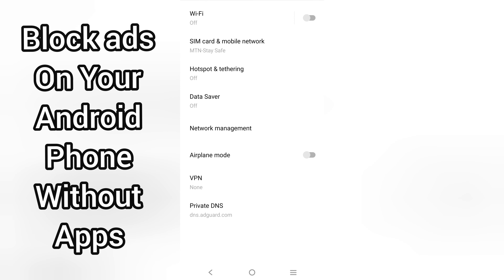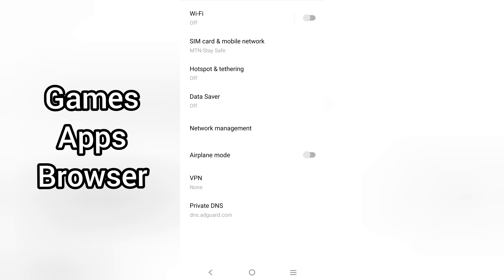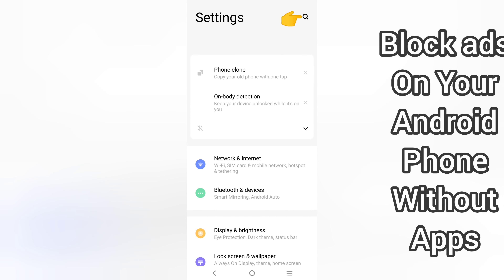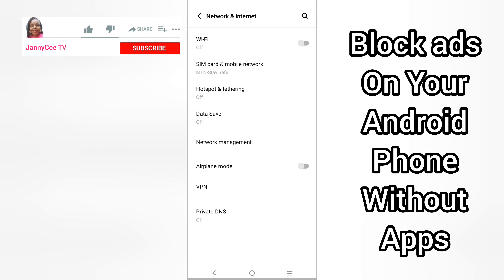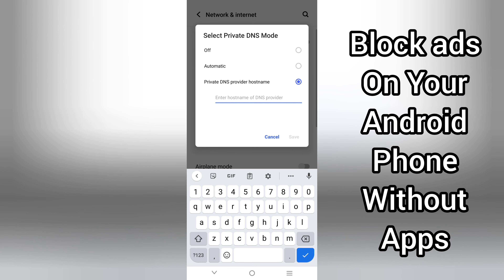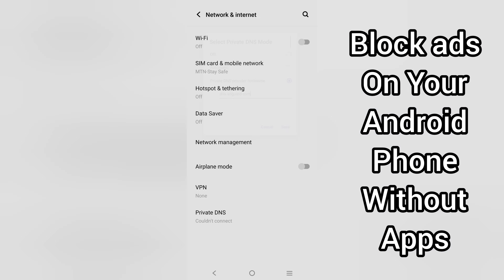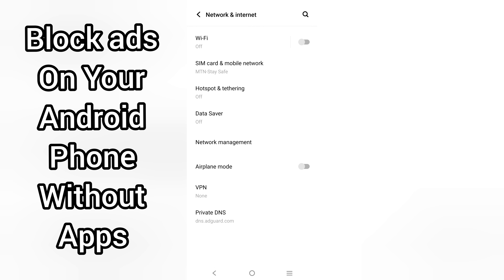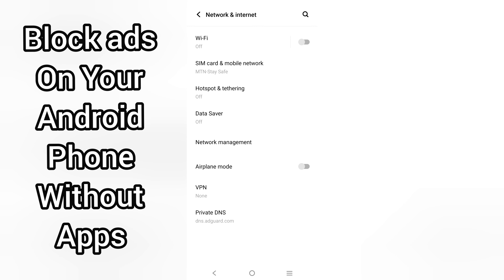HOW TO BLOCK ADS ON YOUR ANDROID PHONE WITHOUT USING ANY APP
Secret ricks to block ads on your android phone without apps
Block pop-up ads on your browser, apps and games without any app
Block display ads on your android phone without apps